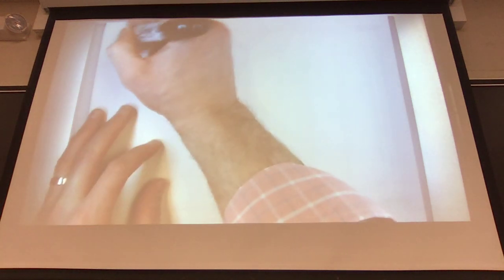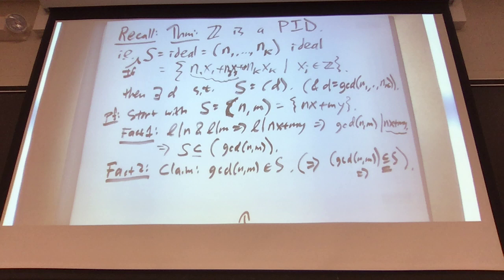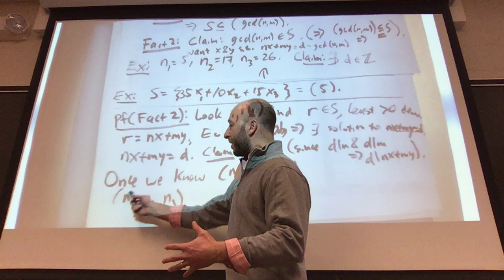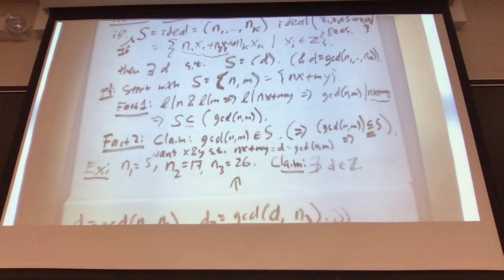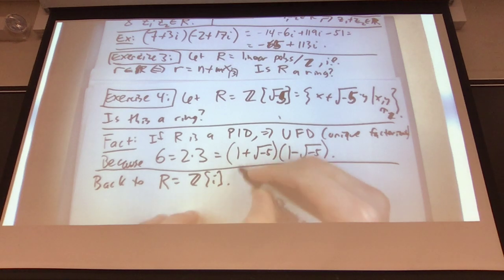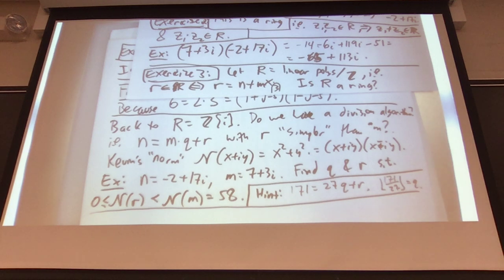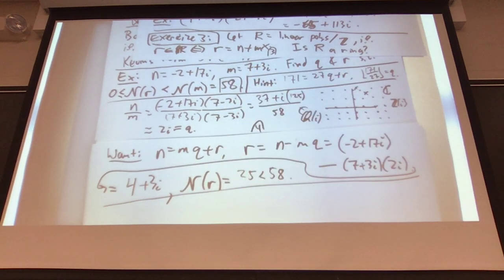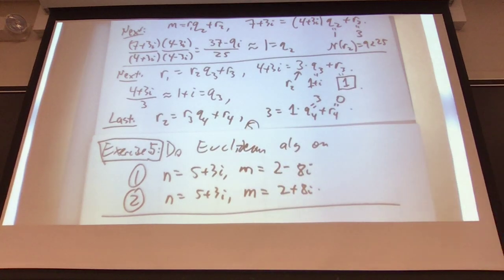Lecture 8, Rutgers Math 356 Number Theory Prof. Kontorovich, 2/14/2020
Z is a Principal Ideal Domain (Proof), Euclidean Algorithm in Z[i] ("Gaussian Integers")